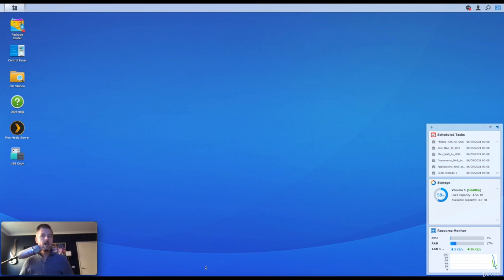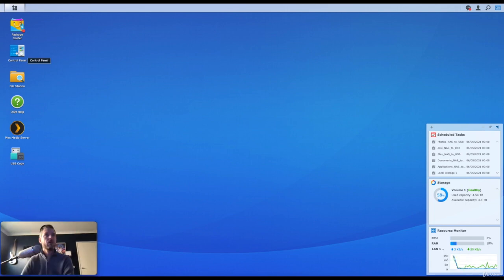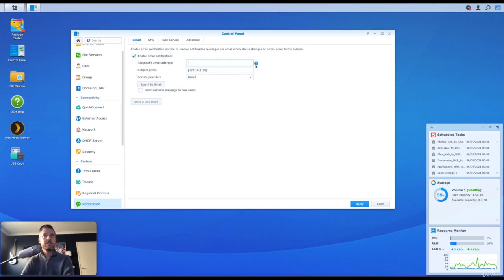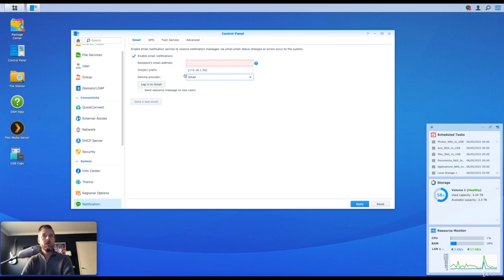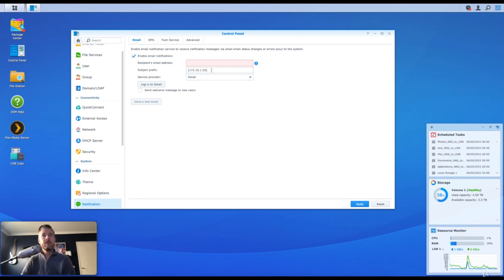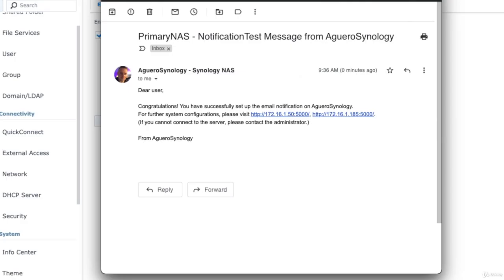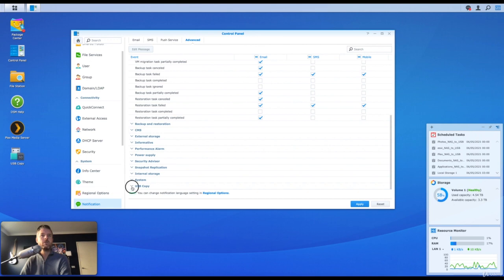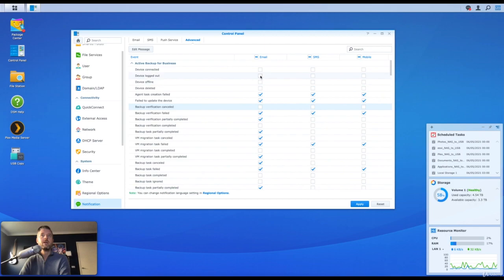Synology - Email Notification